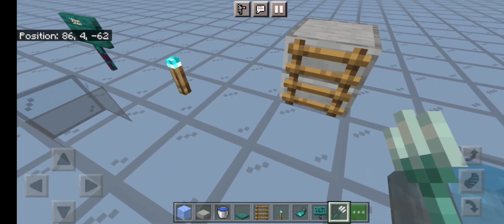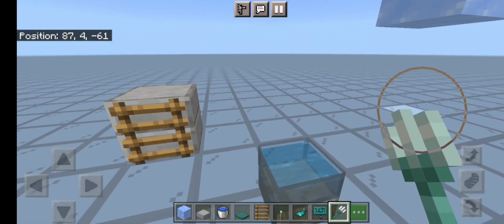spawning weights and how to find them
rufus's weight document ( outdated)
i will post new one if he makes one

thanks to Rufus Atticus and golden helmet for alot of this information